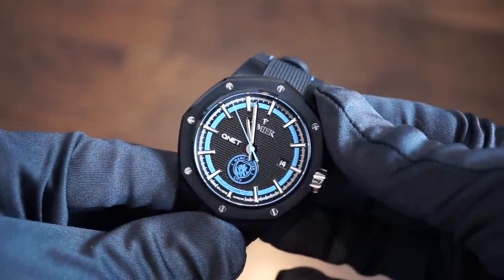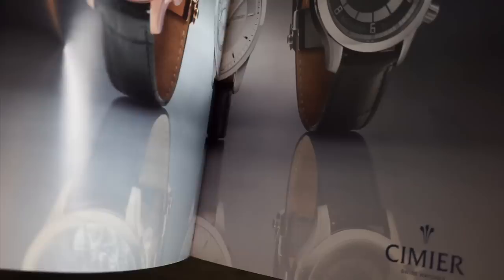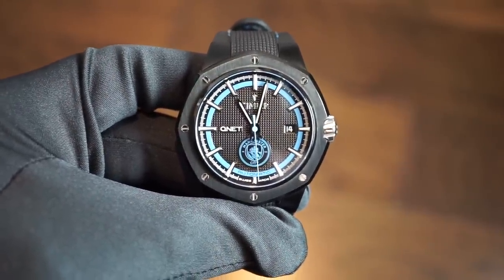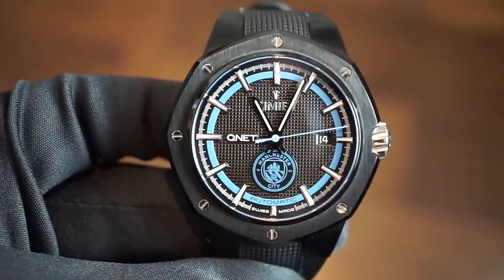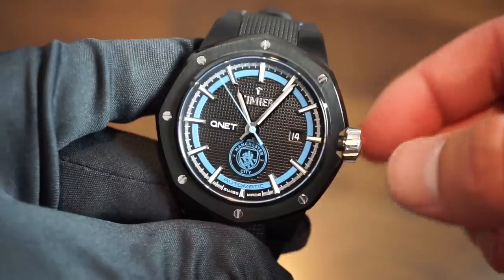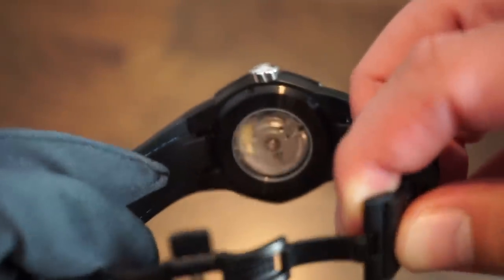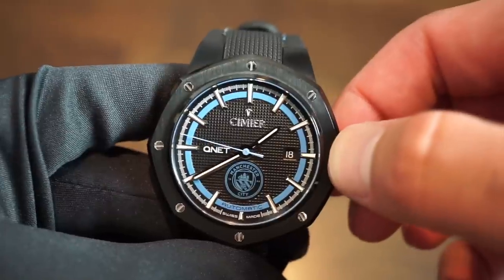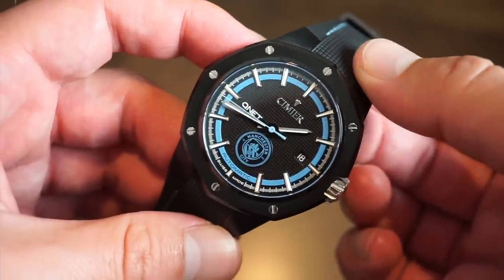Cimier QNET Manchester City Soccer Watch Review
5 watches I recommend to my new subscribers who are just getting into watches and also reviewed on this channel due to the constant question of what is the best affordable watch I can get under $200
Oceanica MANTA RAY 200M